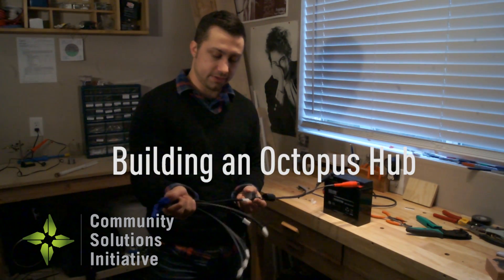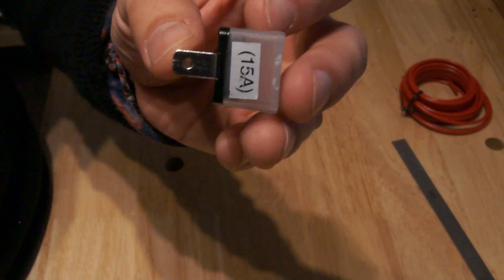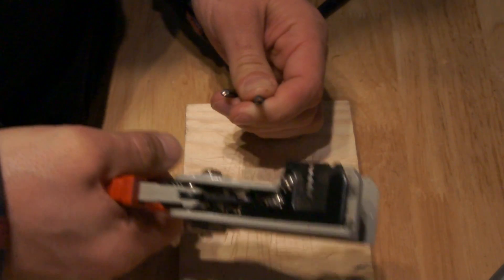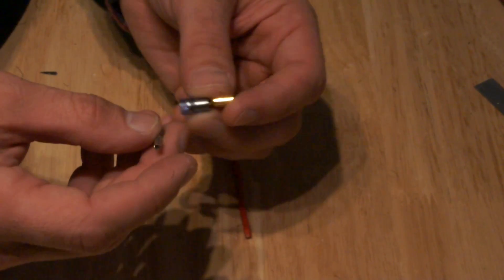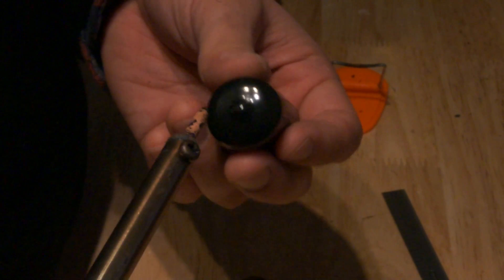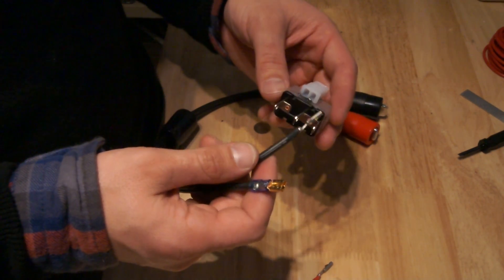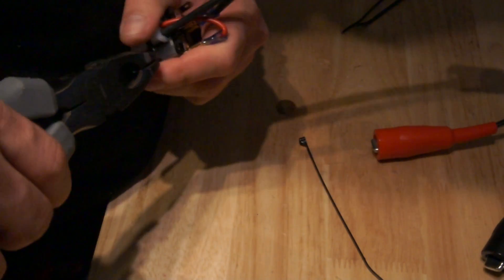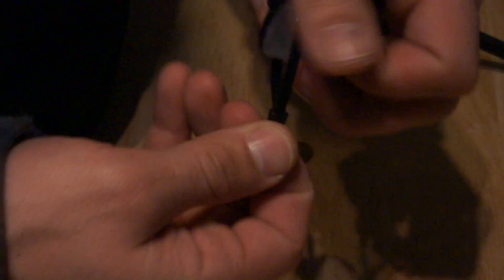Building a 12V Battery Harness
The Materials required for (1) Battery Harness:
1) 14-2 conductor wire    ~48"
2) Female AML connector and pins  1 set
3) 10A resettable breaker    1
4) Large insulated alligator clips   2 total
5) 18-1 conductor (jumper wire)   2"
6) JB Weld QWIK 4 min dry   1/50 of pack
7) Easy on .250" flag connector   2
8) Small zip tie     1
9) Medium Zip tie    4
10) ¾" Black plastic cap    1